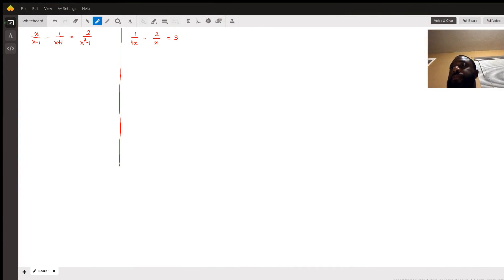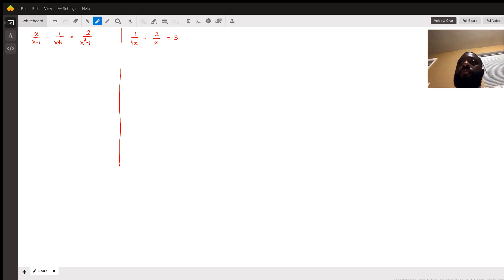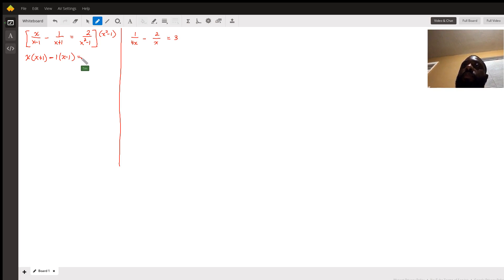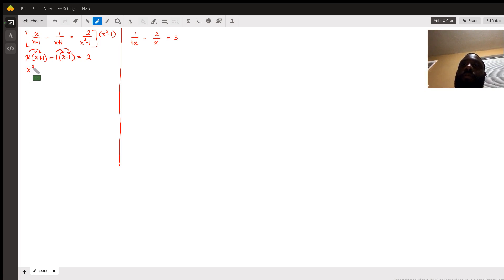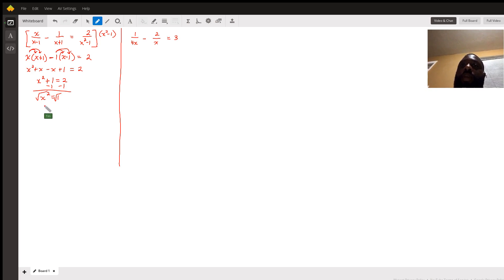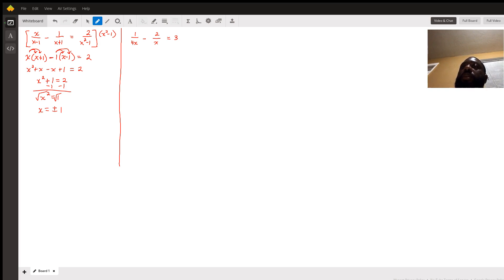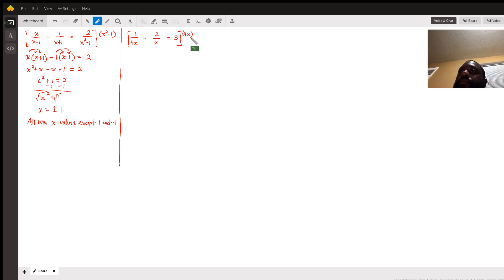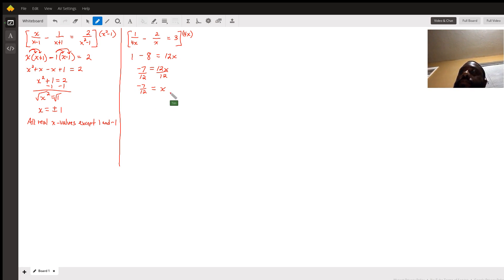College Algebra: Solving Rational Equations Part 3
Question: These questions are pertaining to College Algebra
1)  Solve     X       -     1       =           2
                  x-1            x+1           x^2  - 1

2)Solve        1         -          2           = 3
                  4x                   x

Answered By:

Tim T.